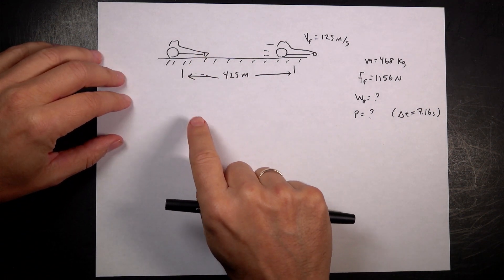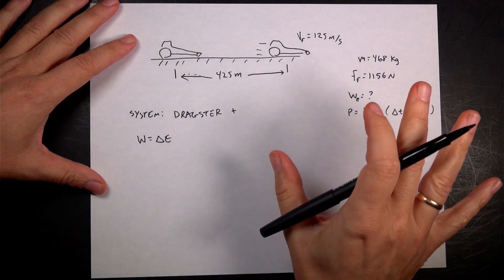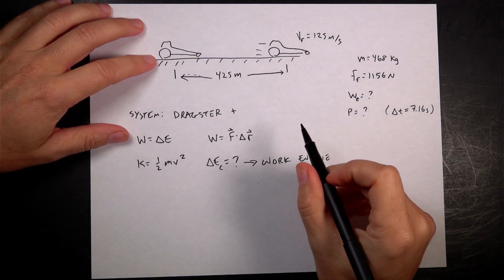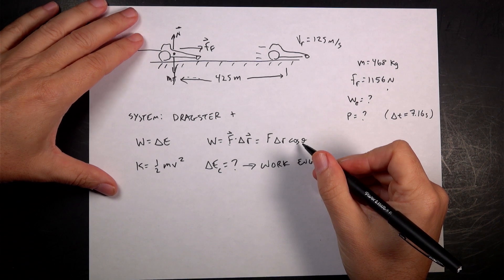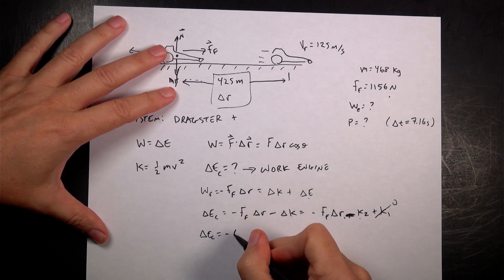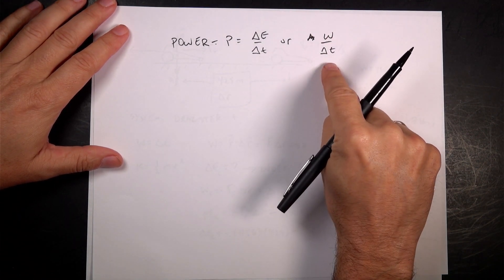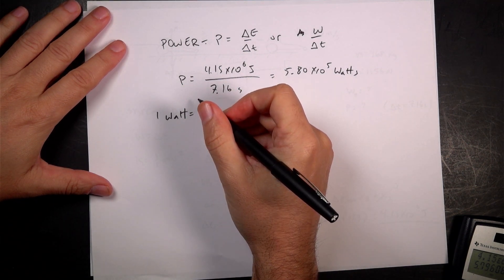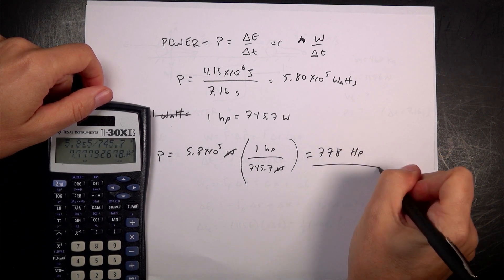Physics Problem: Work and Power for a Dragster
A dragster with a mass of 468 kg accelerates from rest to a final speed of 125 m/s in 425 m and encounters an average frictional force of 1156 N.
a) What is the work done by the car’s engine
b) If the acceleration takes place over 7.16 s, what is the average power output of the engine